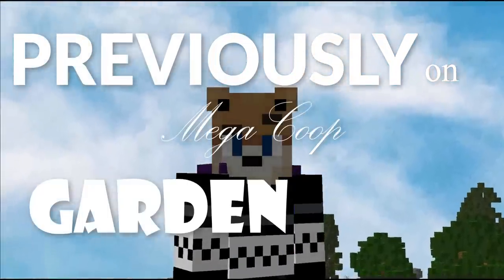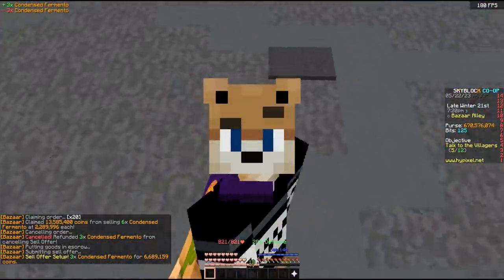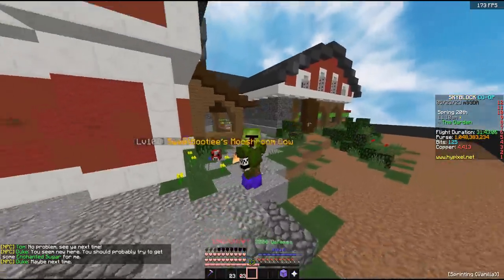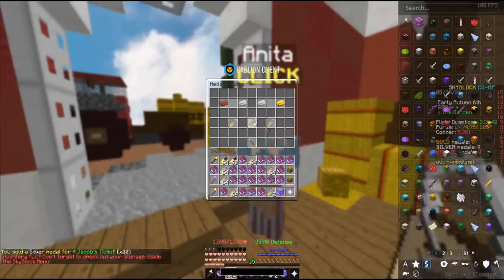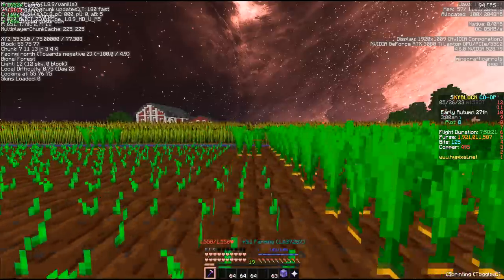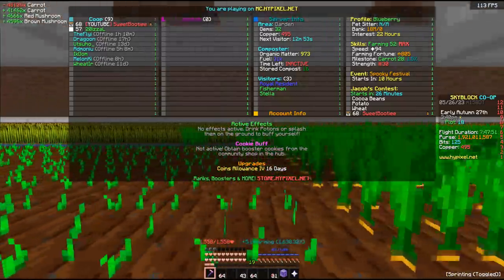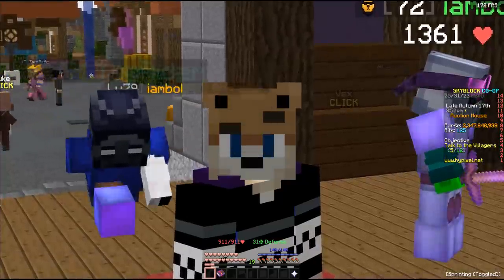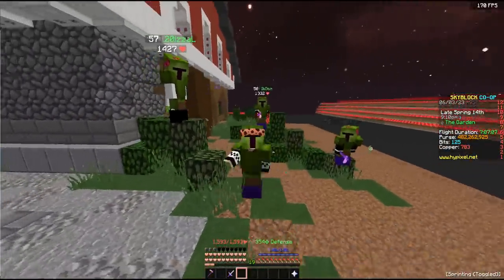Mega Coop Garden from NOTHING to a HYPERION!! (Finale!) -- Hypixel Skyblock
It is time... let's farm up the rest of these coins and grab a scrolled Hype before the 2 week mark!!

Check out everyone in the co-op!
Dragoon -    @Dragoonmaster4
MelonKingDe -    @SunTzu-MelonKing
IdkDom -    @IdkDom
Wheat Ironman -    @levikruiz8637
TheFlyingPuffin - @theflyingpuffin1

Use Creator Code "Sweet" in the Hypixel Store!

My Texture Packs are in my discord :)
TN: Tylerr
Render: StanchMat

Mega Co-Op
Hypixel Skyblock
Hypixel Minecraft
Hypixel Skyblock Lets Play
How to hypixel skyblock
SweetBootiee